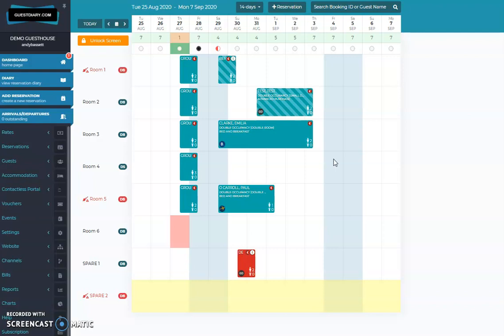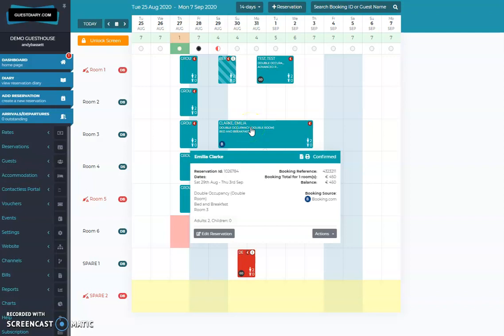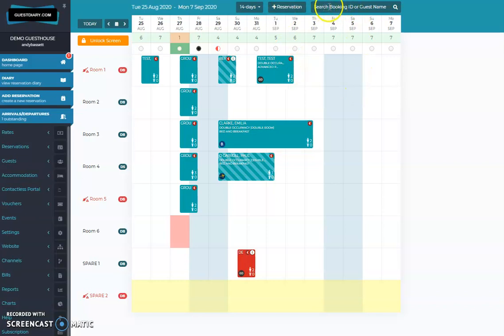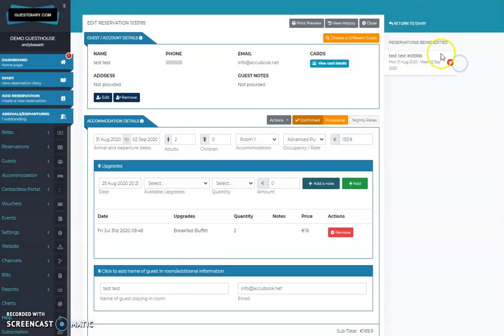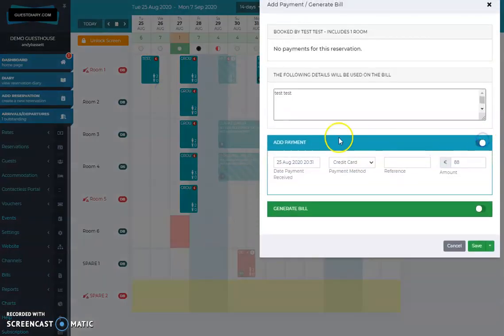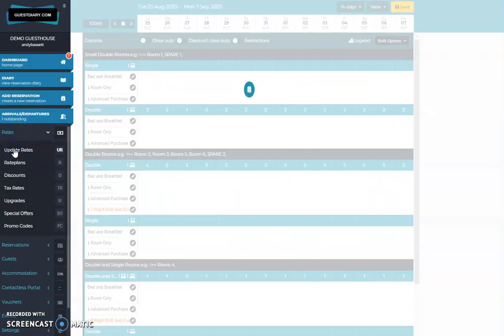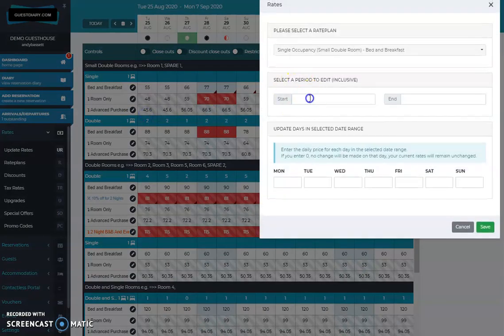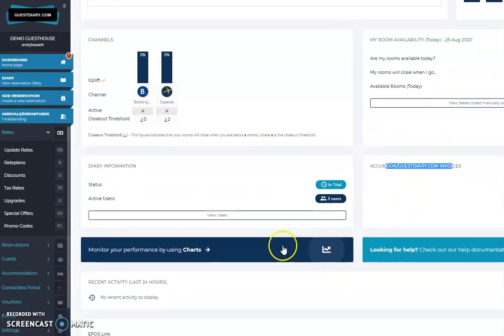An Introduction to GuestDiary.com